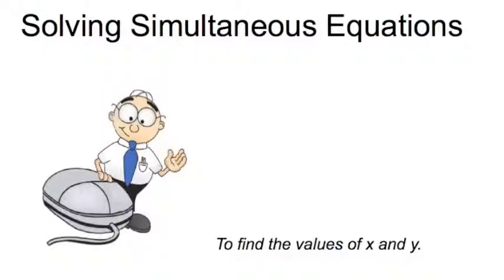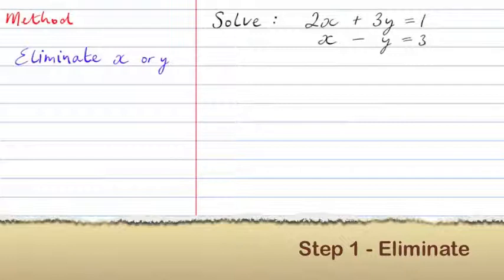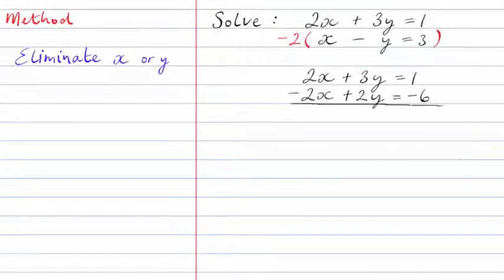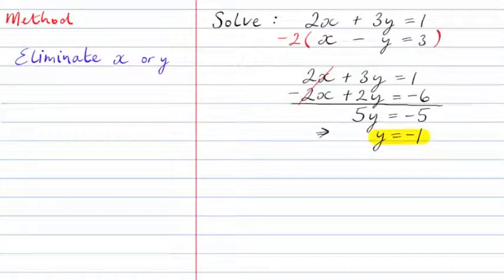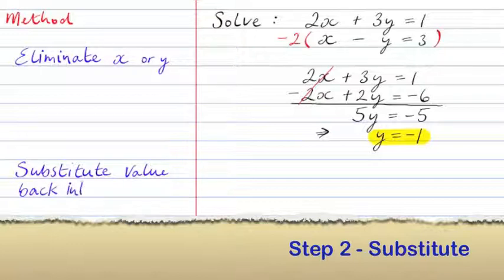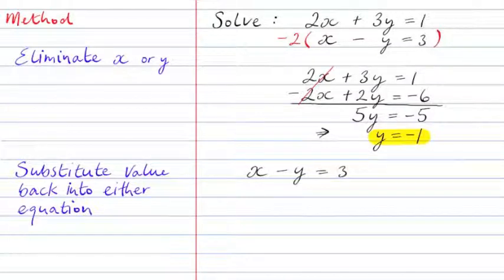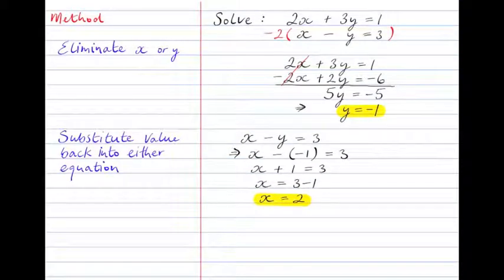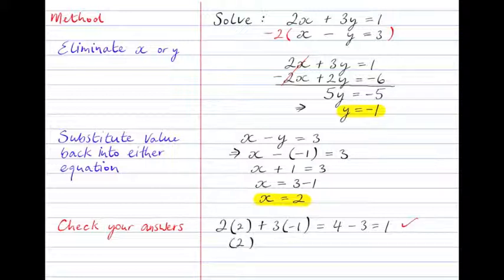Simultaneous Equations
Solving simultaneous equations using the elimination method